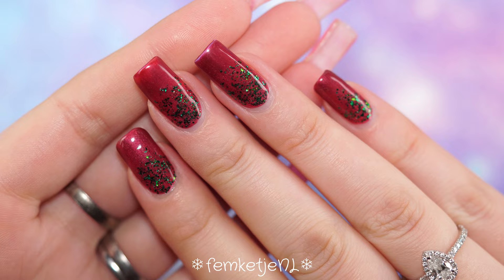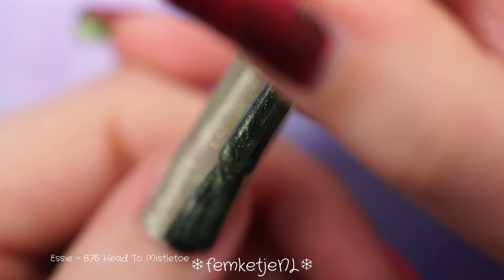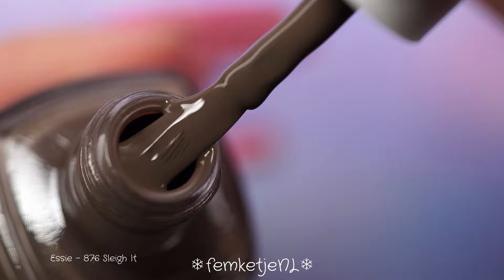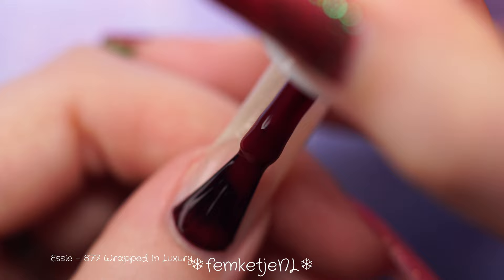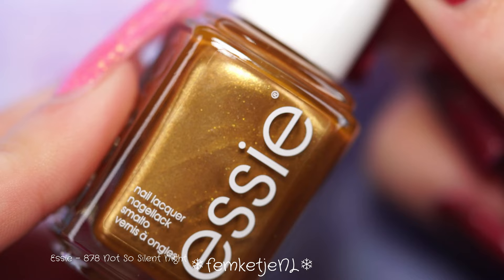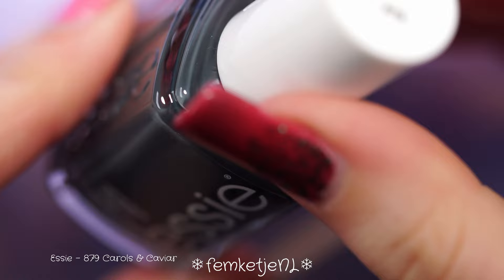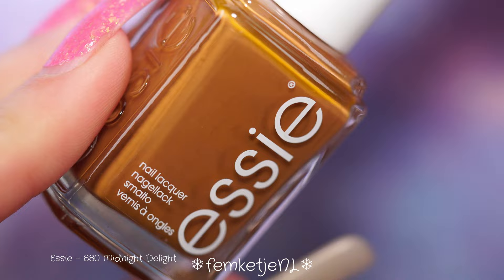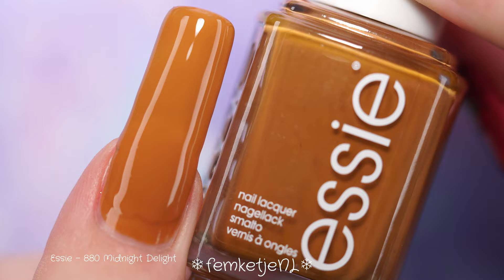Essie Winter 2022 Collection (Wrapped In Luxury) - WINTER NAIL FEST - femketjeNL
Essie Winter 2022 Collection (Wrapped In Luxury) - WINTER NAIL FEST
Hi there beautiful people! In today's video I'll be swatching and talking about the new Essie winter 2022 collection called Wrapped In Luxury. This 6 piece collection is super festive and rich looking, but also very easy to use for nail art during the other months of the year.

x Femke

❤ Intro music is from Dyalla. Do check out her channel because she makes some awesome remixes of older songs ❤